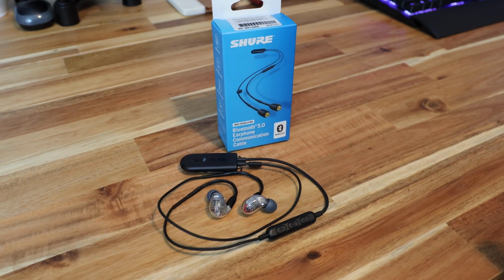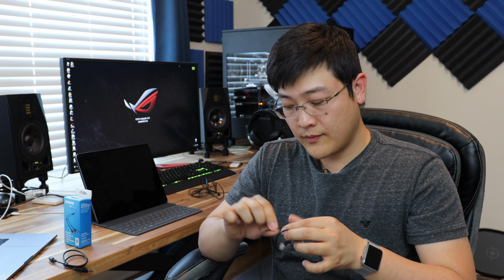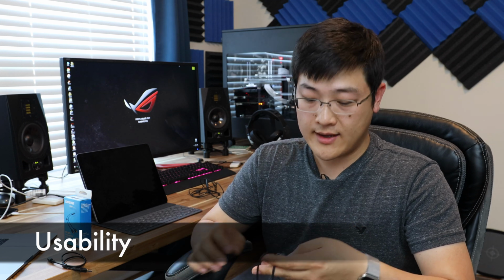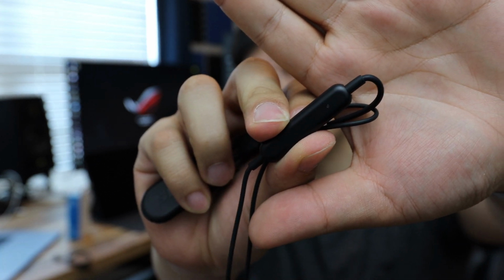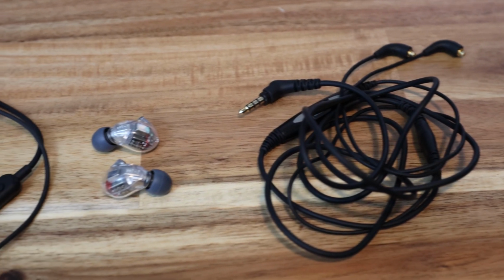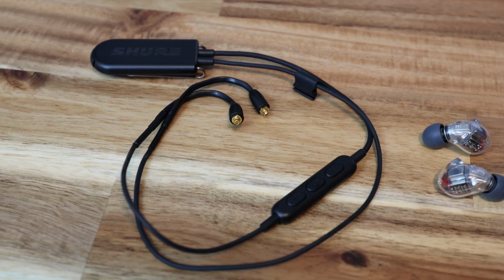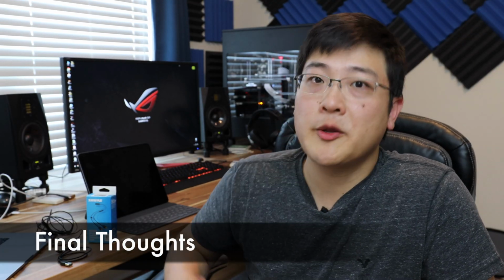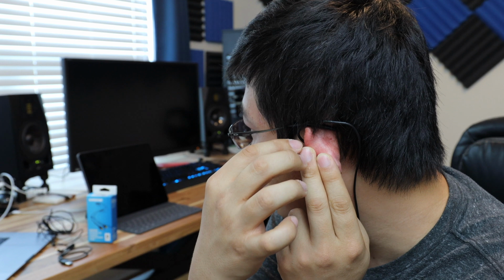Shure RMCE-BT2 & SE846 Review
Overview: 0:22
Design: 2:34
Specifications: 3:46
Usability: 4:46
Sound Quality: 8:21
Recommendation: 12:55
Final Thoughts: 14:53

This is a review of the Shure RMCE-BT2 bluetooth headphone cable when paired up with a Shure SE846 IEM.

Shure SE846
Shure SE846 w/ RMCE-BT1
Sure RMCE-BT2